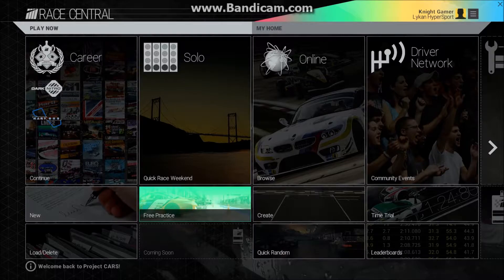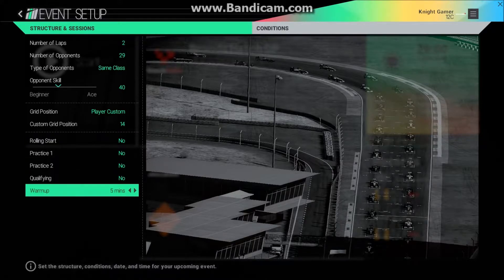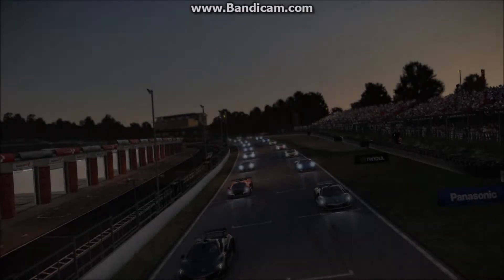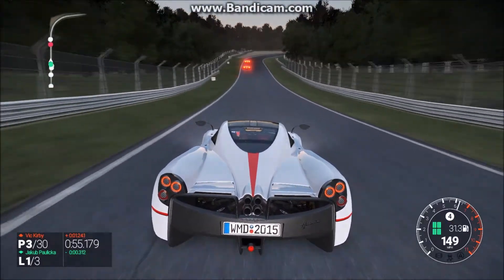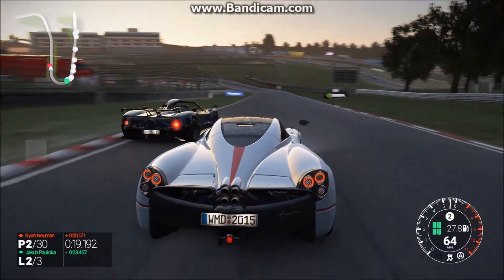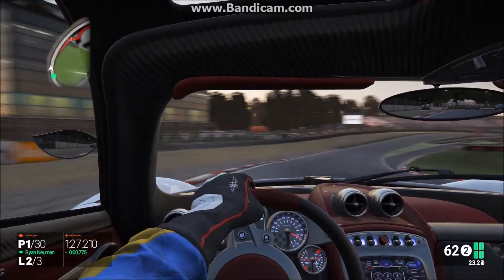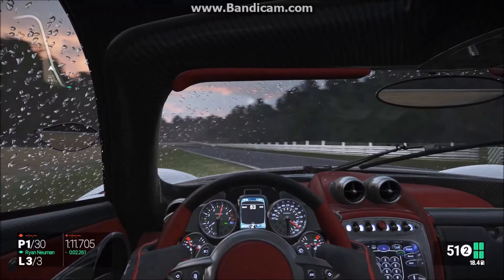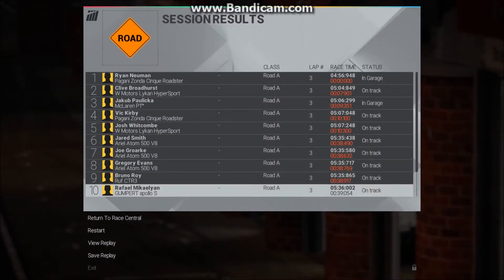Project Cars (PC, PS4, XBOX ONE) Disqualified Crash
A game that has taken many years to make and has been delayed so many times but is finally with us.

Our first small race created by me but doesn't end so well!

Welcome to the Knight Gamer channel have a blast with my channel and let me know what you think